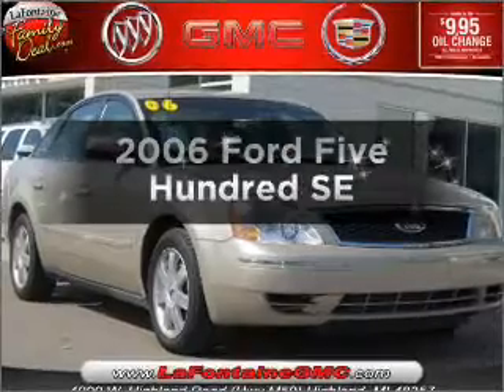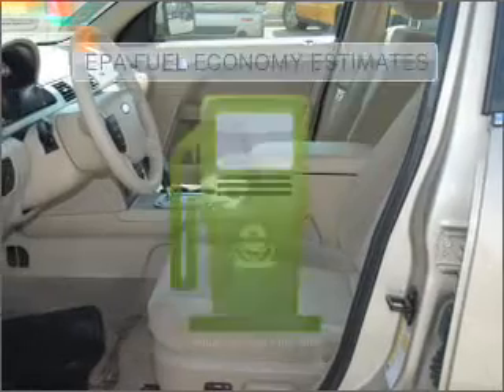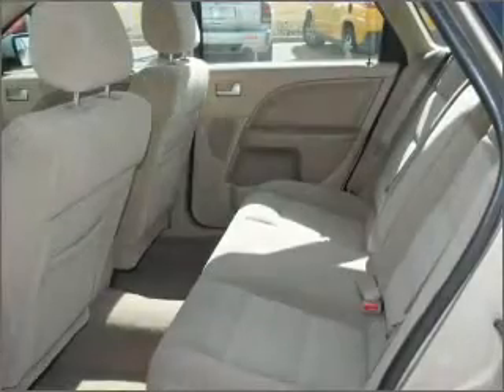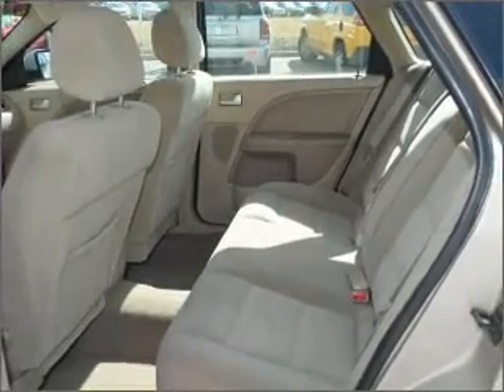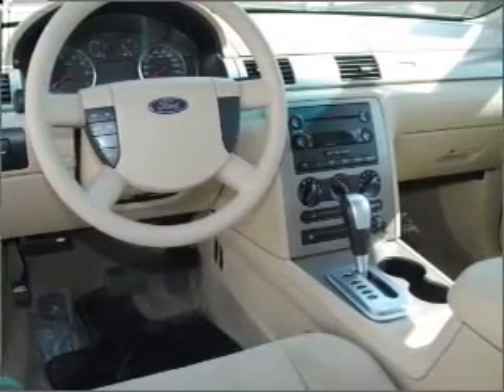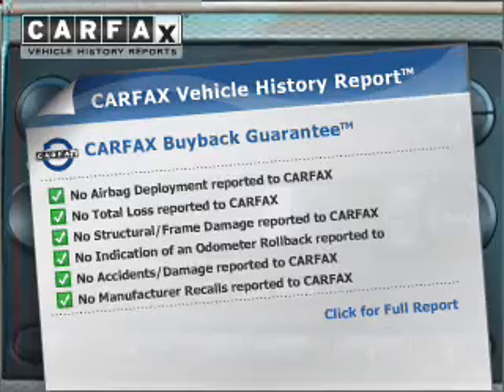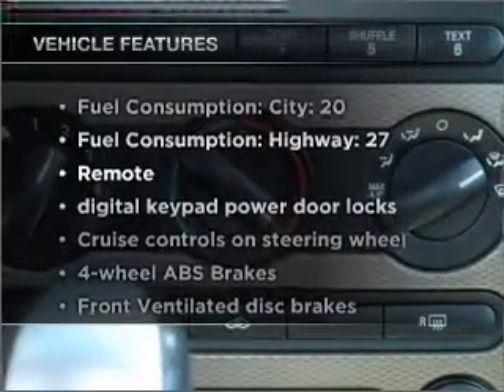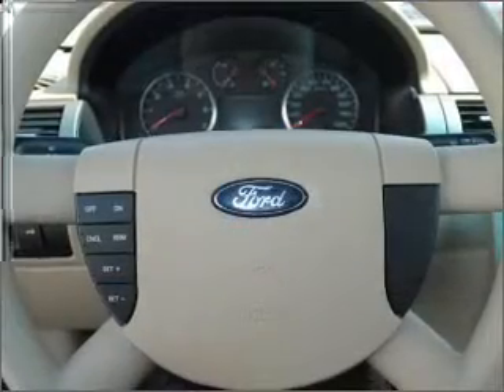2006 Ford Five Hundred - Highland MI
Year: 2006
Make: Ford
Model: Five Hundred
Engine: 3.0 liter 6 cylinder 24 valve
Transmission: Automatic CVT
Exterior: Pueblo Gold Metallic
Miles: 67044
LaFontaine Buick Pontiac GMC Cadillac